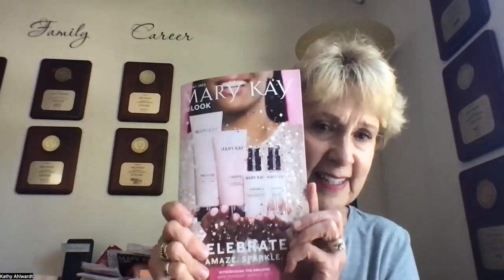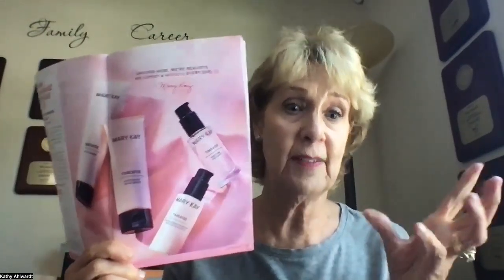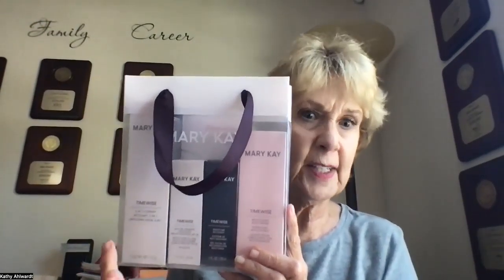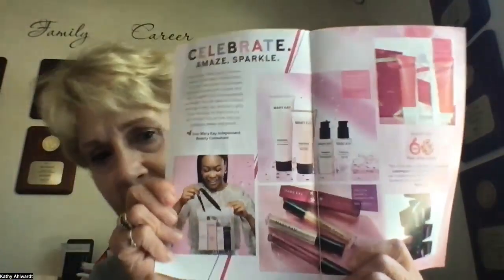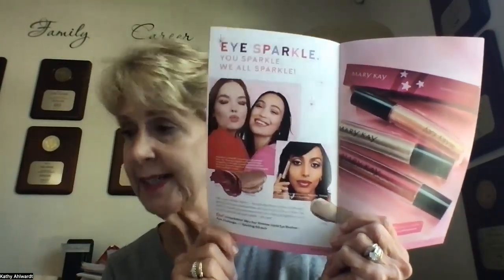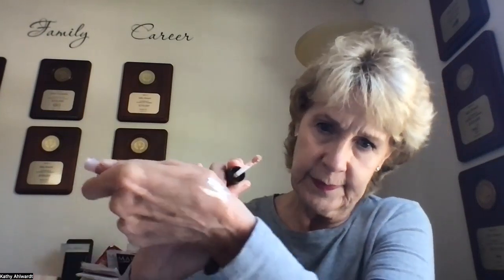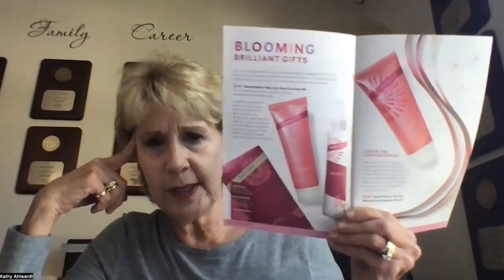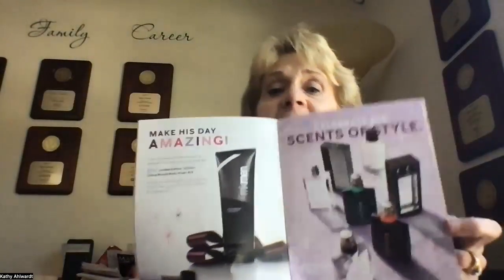holiday 2023 sneak peek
Get a sneak peek to the new holiday products!